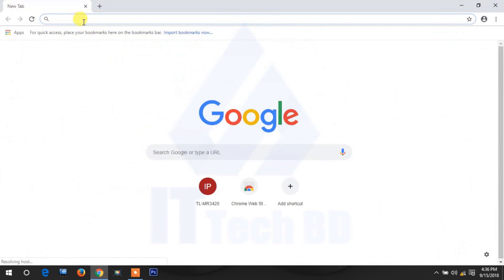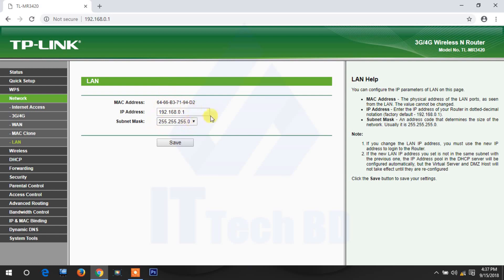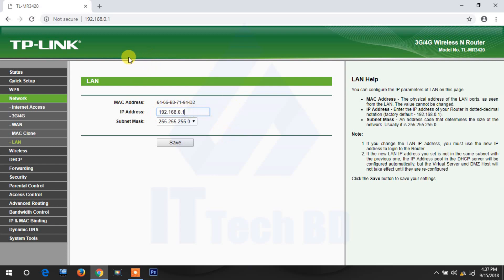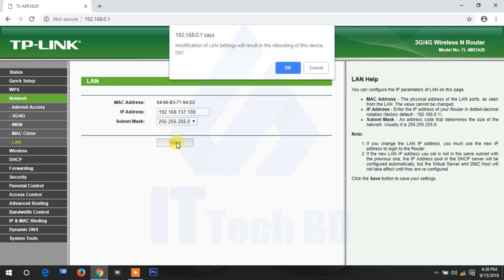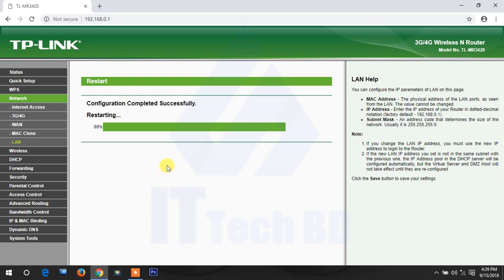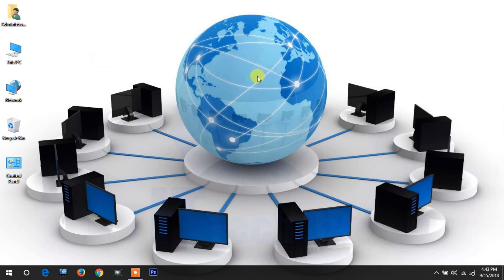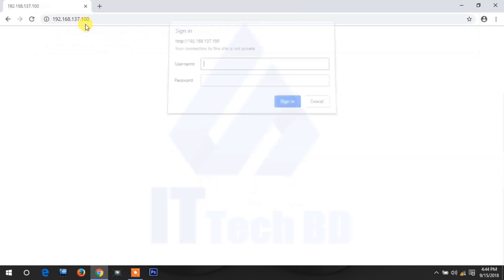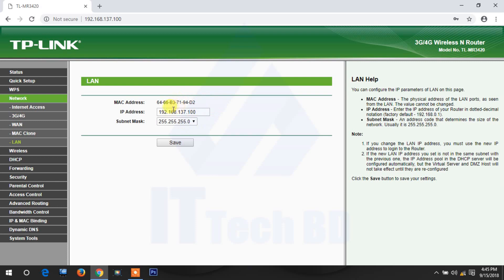How to Change The LAN IP Address of TP-Link Router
In This Video I Will Show you How to Change The LAN IP Address of TP-Link Router.